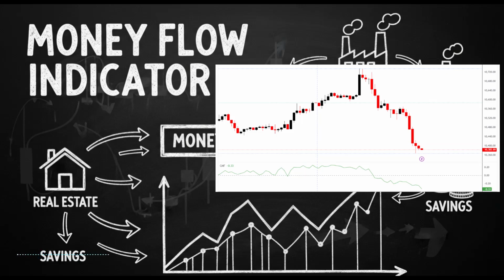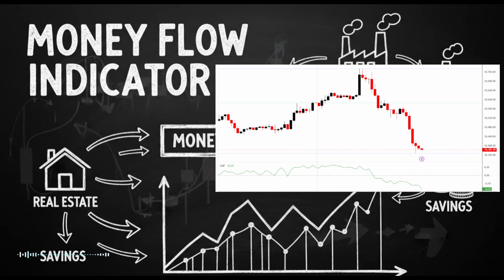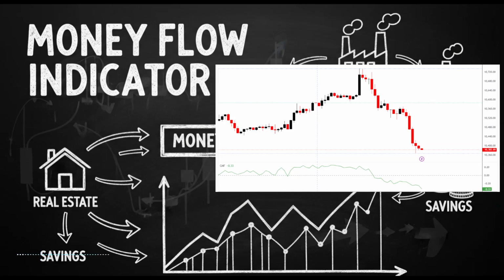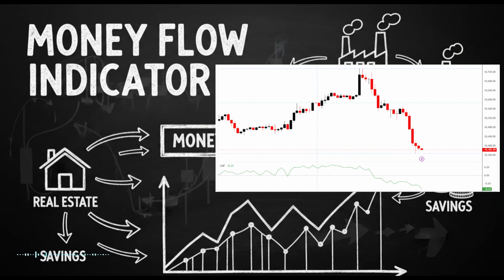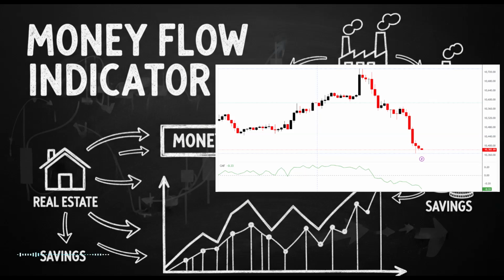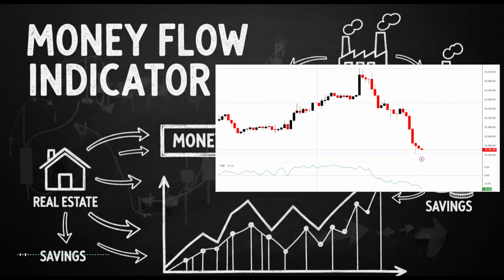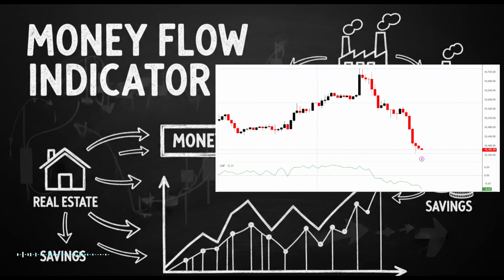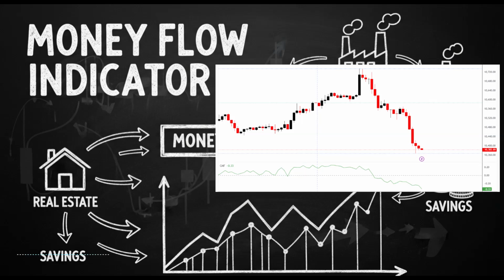Chaikin Money Flow (CMF) Indicator | Beginner’s Guide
📌 Description:
What is the Chaikin Money Flow (CMF) indicator, how is it calculated, and how can it be used in trading?
In this video, we explain the CMF indicator step by step and show how it measures buying and selling pressure in the market.
📊 A simple beginner’s guide to technical analysis!